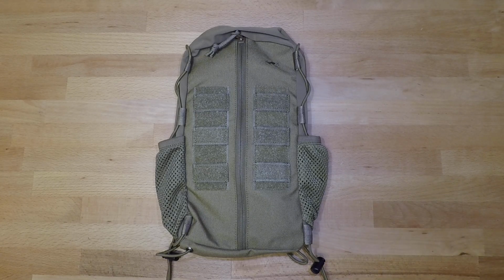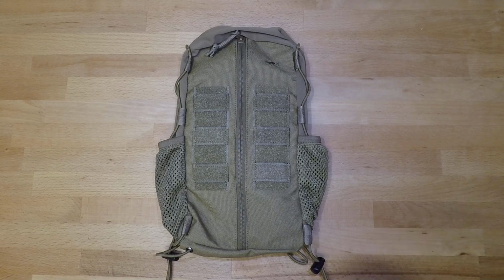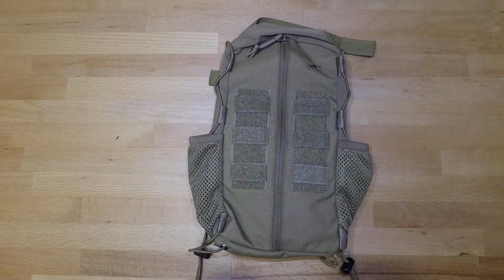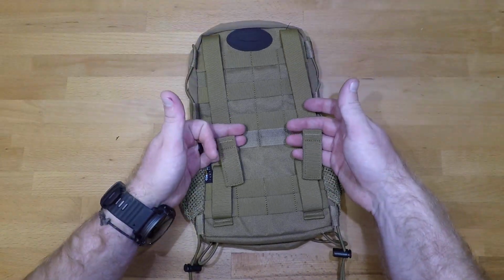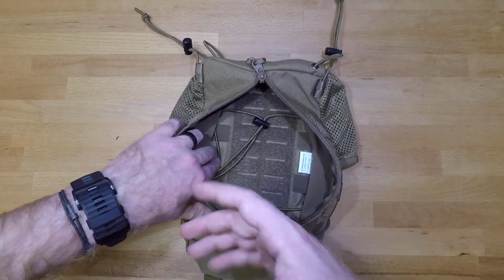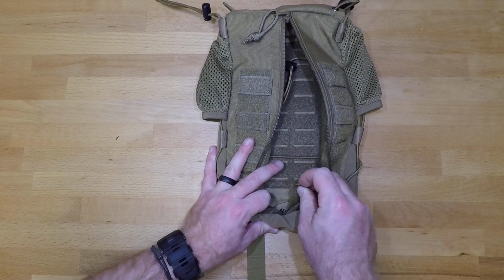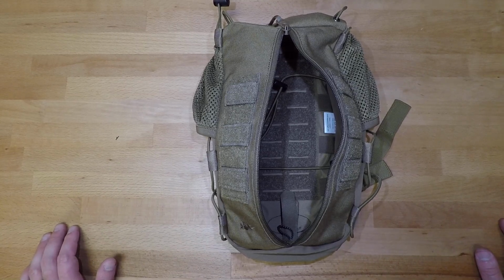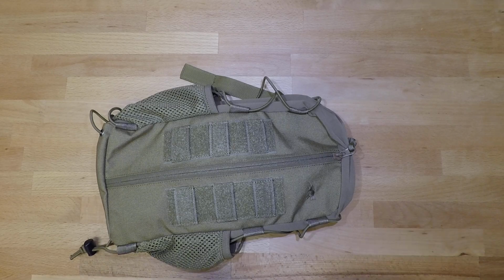Tasmanian Tiger Tac Pouch 11 - Less than 5 Minute Gear Review